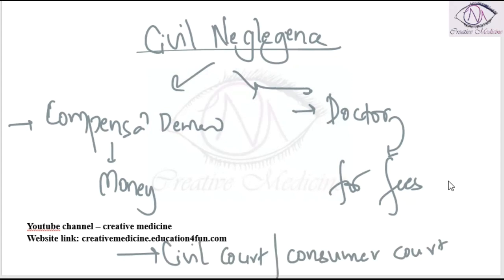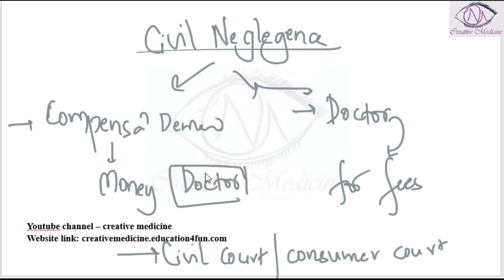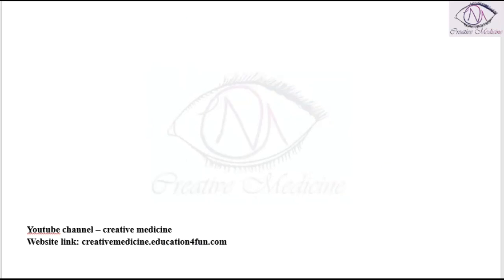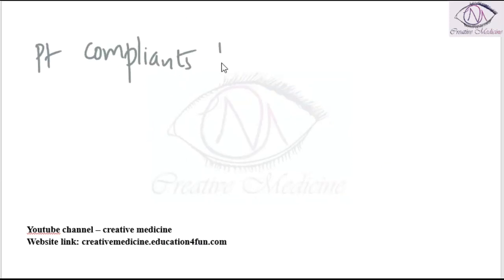Lec 3 Civil Neglegence mp4 || FORENSIC